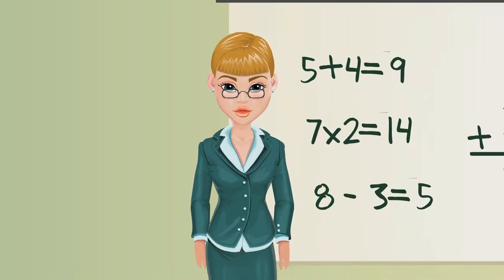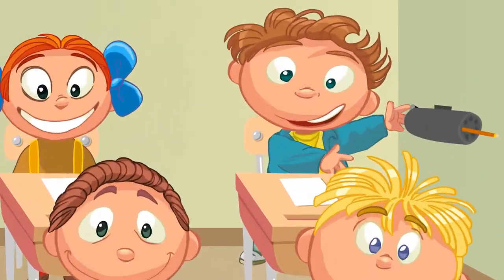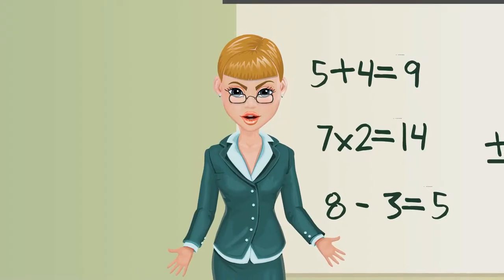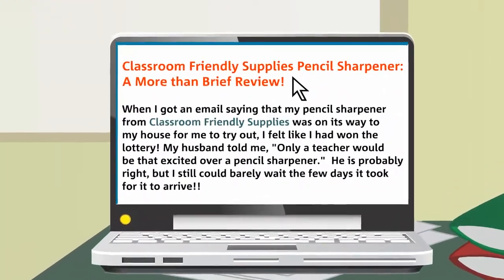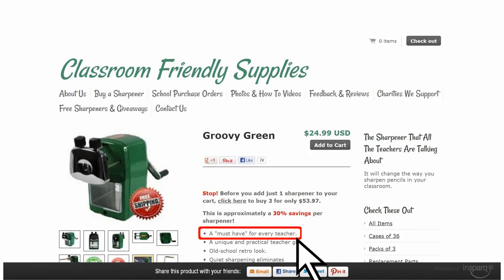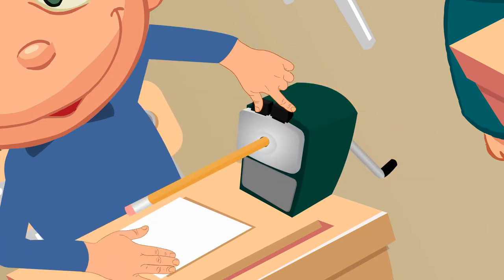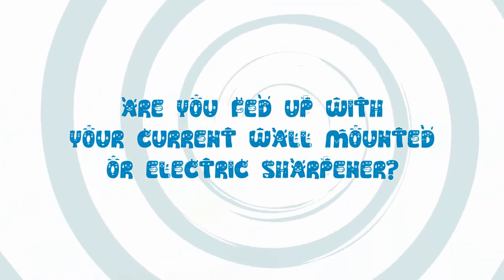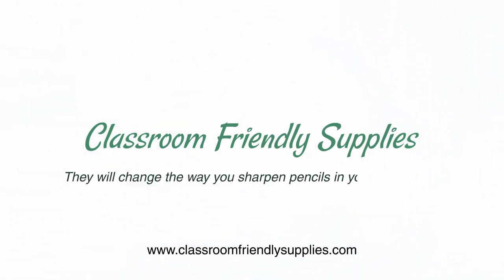Classroom Friendly Supplies Pencil Sharpeners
Home of the Quietest Classroom Pencil Sharpener. They will change the way you sharpen pencils in your classroom. A "must have" for every teacher. today!